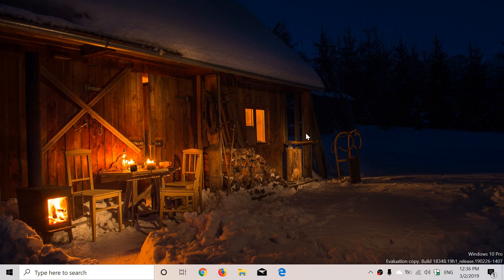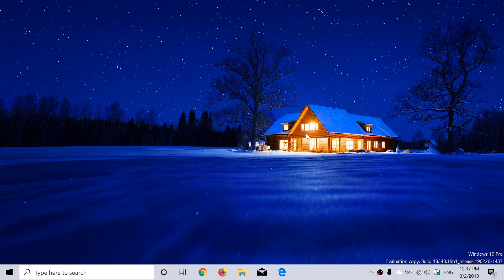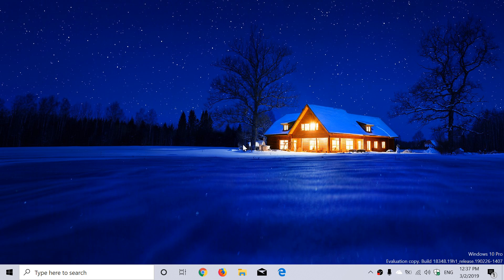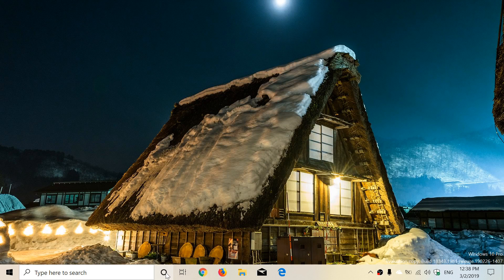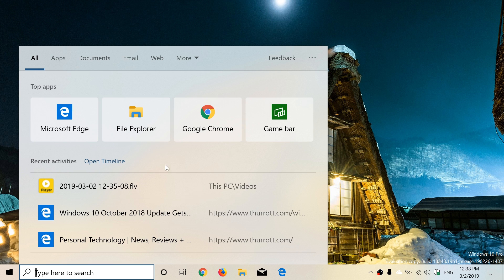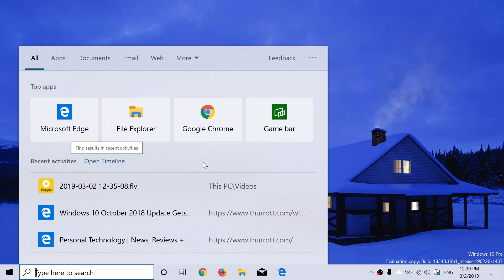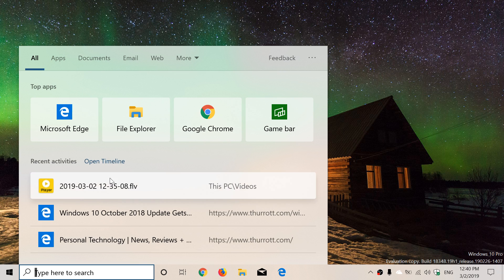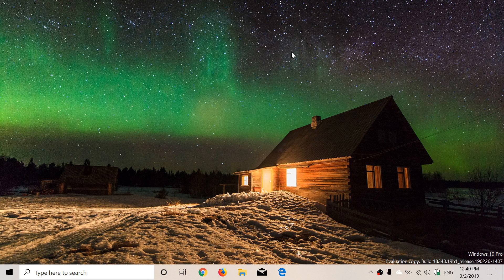Quick look Review Windows 10 April 2019 update insider preview 18348 Mar 2nd 2019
Looking at the latest build for the April 2019 update and the search and cortana separation